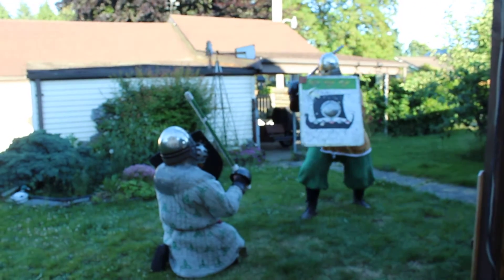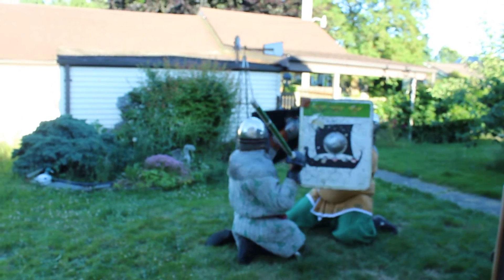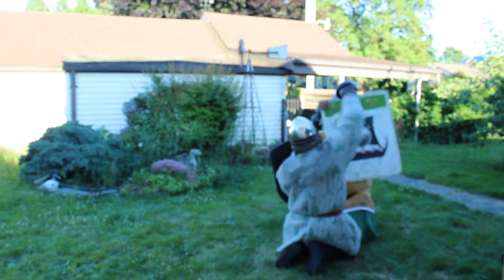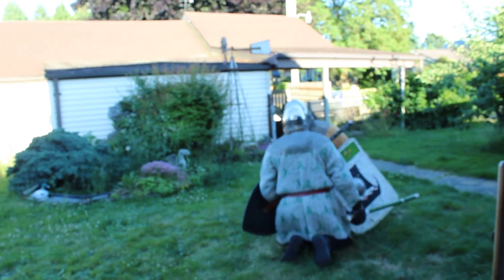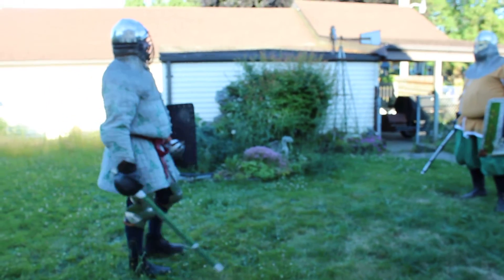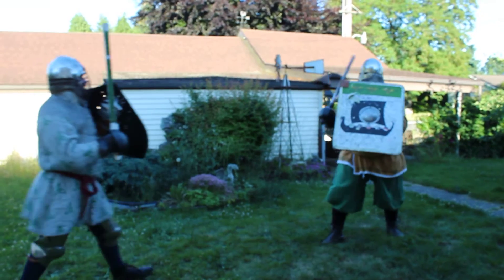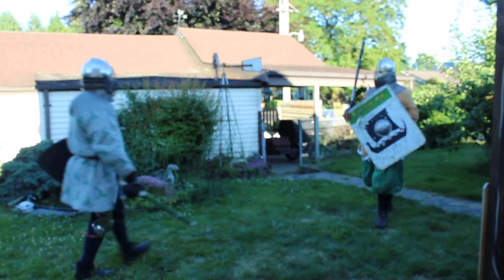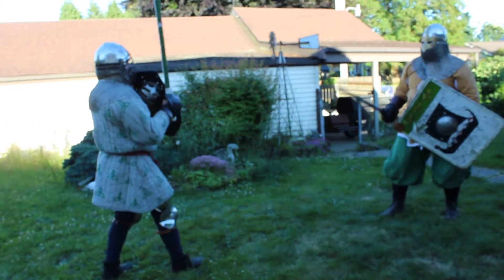Alisdar v Agmundr